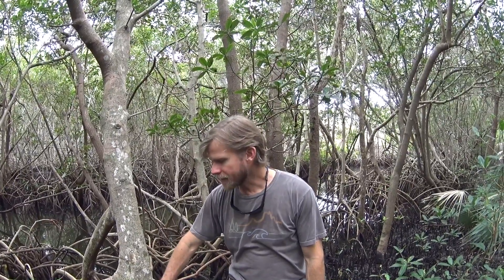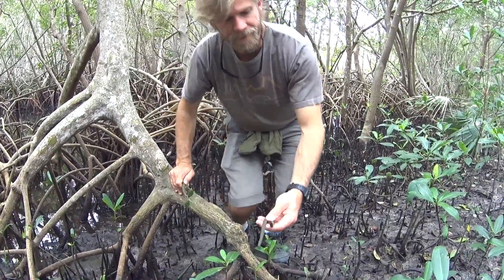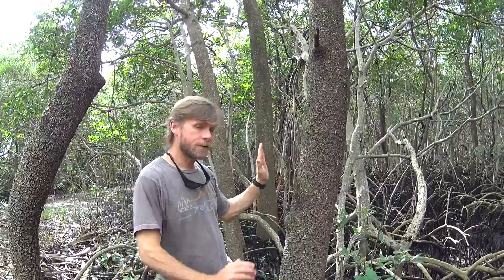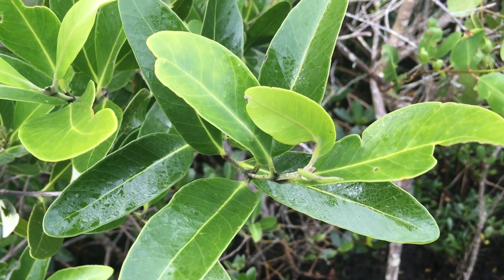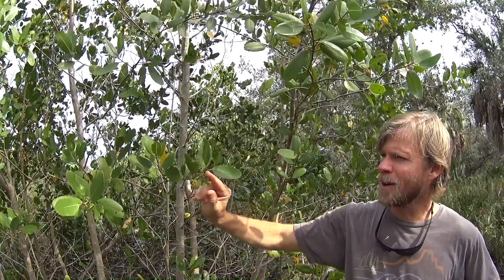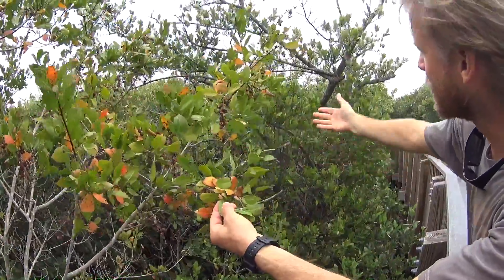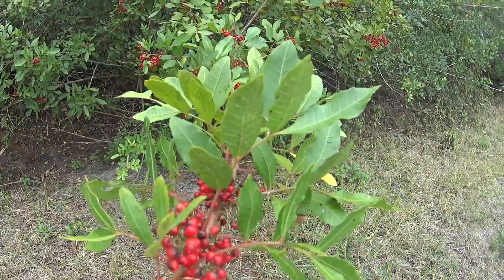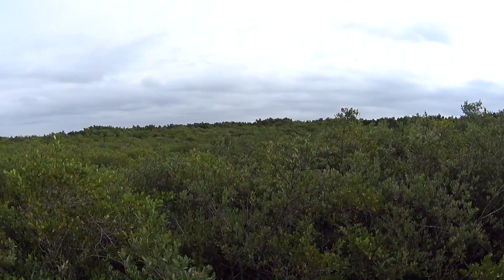Fall in Love With Florida: Mangroves of Weedon Island Preserve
Take a hike through Weedon Island Preserve in Pinellas County and learn about the different types of mangroves found in the Tampa Bay Estuary.

Music
Jordan Rice